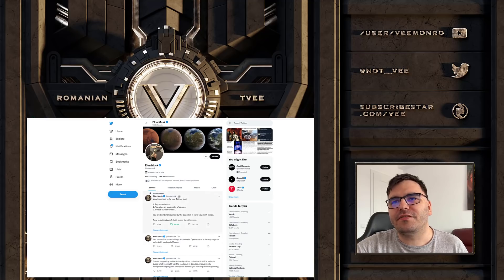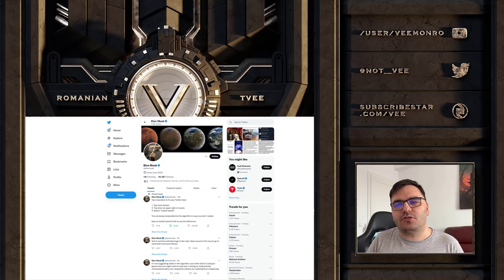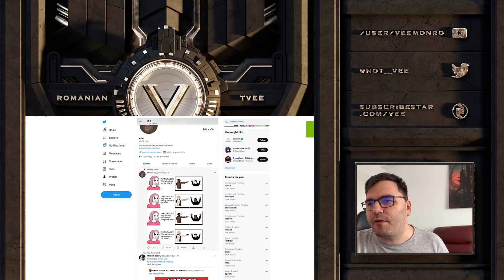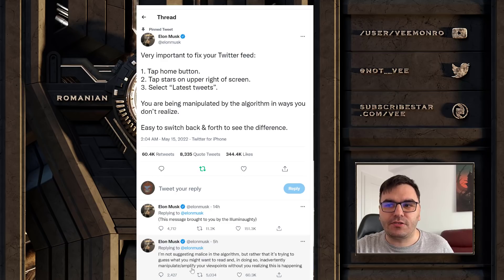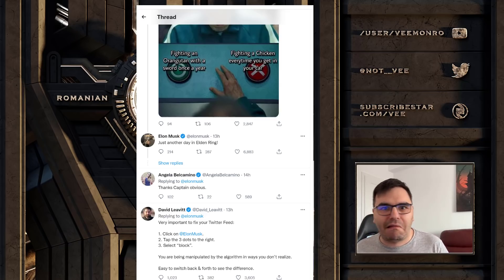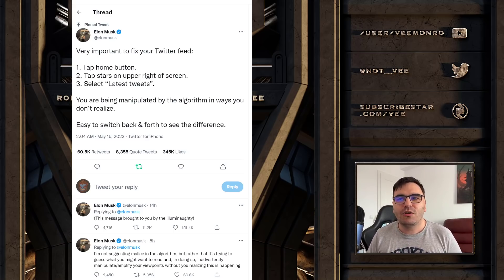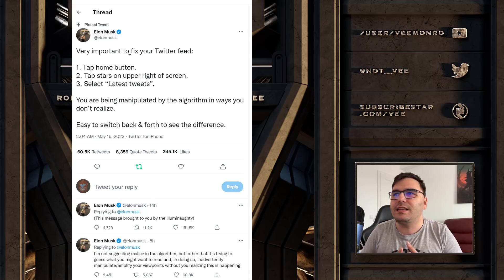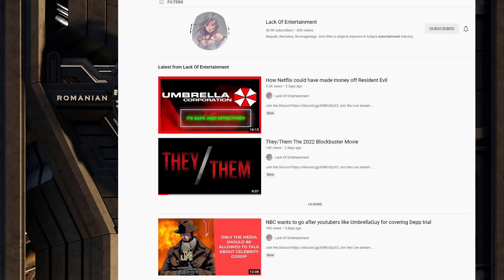Elon Musk teaches how to bypass twitter algorithm